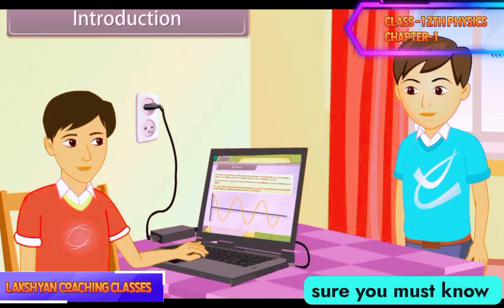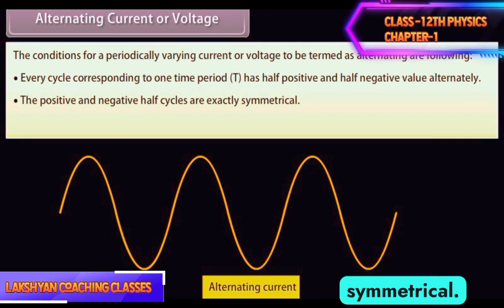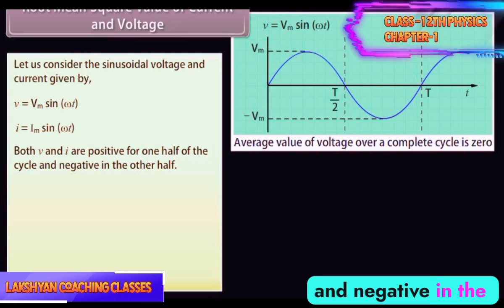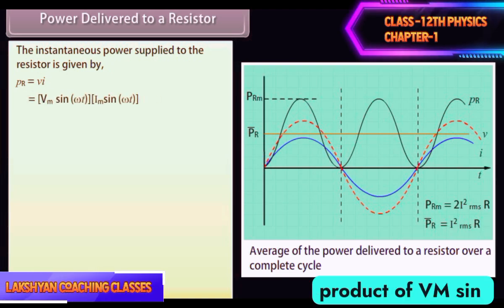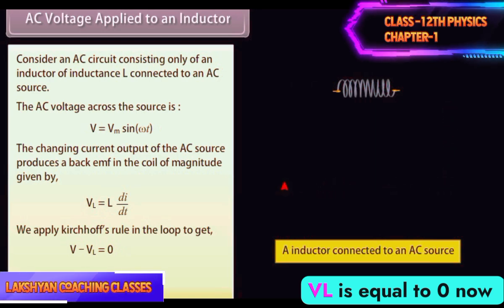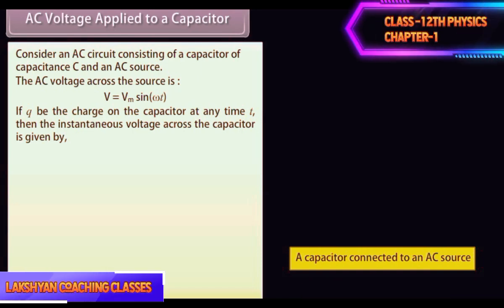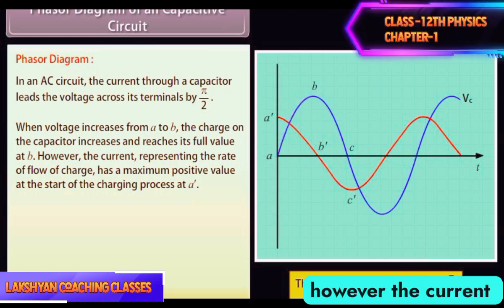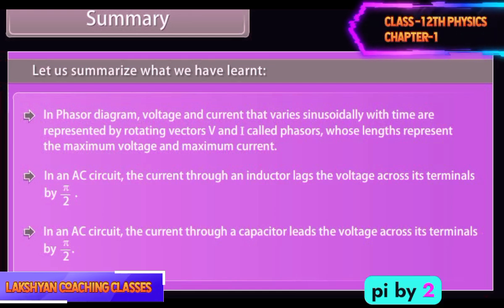Class 12 Physics Chapter 1: Electric Charges and Fields | Full Explanation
lass 12 Physics Chapter 1: Electric Charges and Fields | Full Explanation
Description:  In this video, we cover the complete first chapter of 12th-grade physics, focusing on electric charges and fields. We'll discuss Coulomb's Law, electric fields, electric field lines, electric dipoles, and more!  Perfect for CBSE, ICSE, and other board exams.